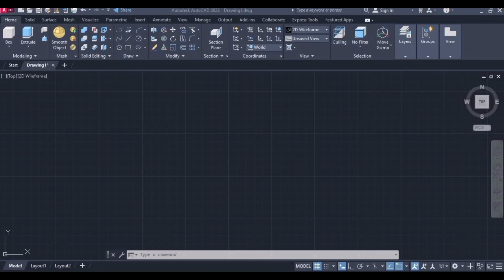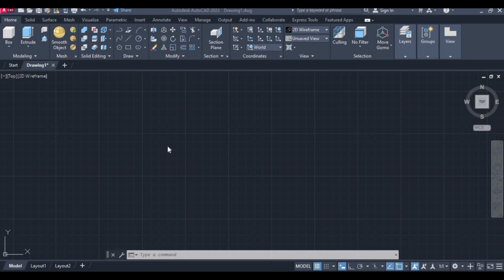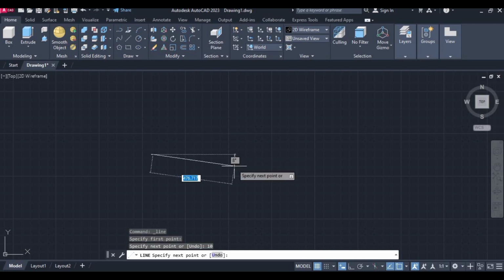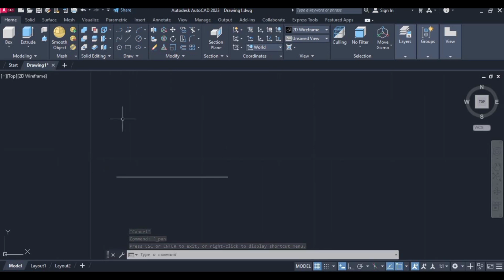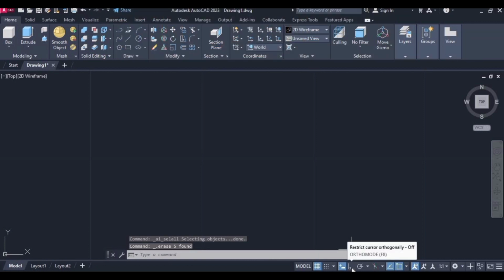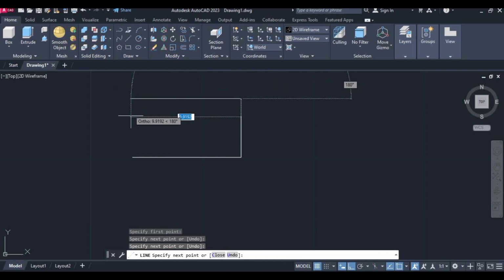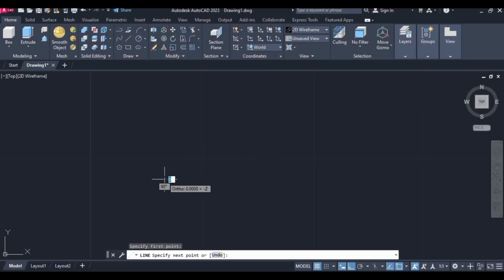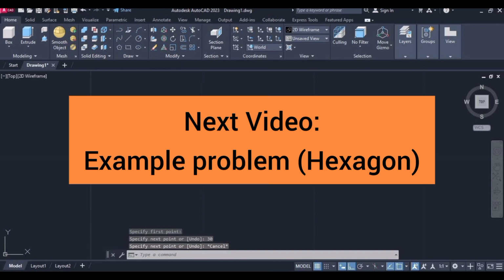Line Command Tutorial in AutoCAD | Robo CAD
In this comprehensive AutoCAD tutorial, we delve deep into mastering the Line command, empowering you to create precise and professional drawings with ease. Learn the art of making orthogonal lines effortlessly by harnessing the power of the Ortho mode, ensuring your designs maintain perfect alignment. Discover the secrets of freehand sketching, allowing you to add a touch of creativity and artistic flair to your CAD projects. Furthermore, we guide you through the process of crafting lines at custom angles, granting you the flexibility to bring your unique design visions to life. Unlock your AutoCAD potential and become a proficient draftsman with this invaluable line command tutorial.